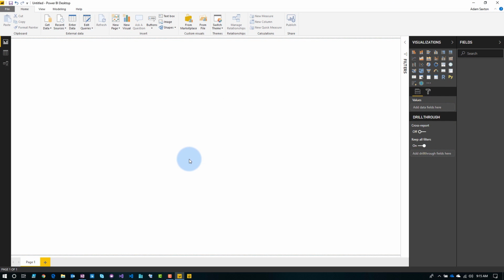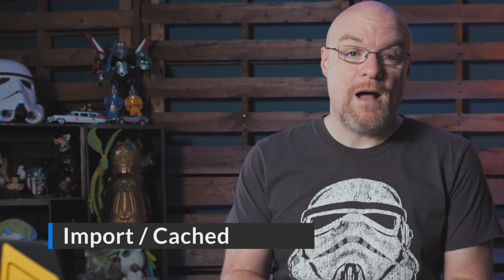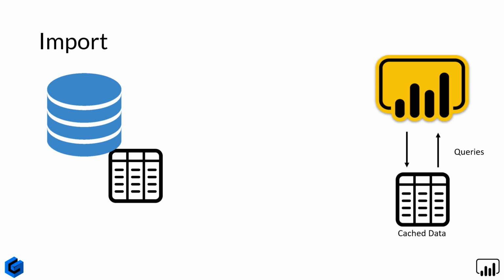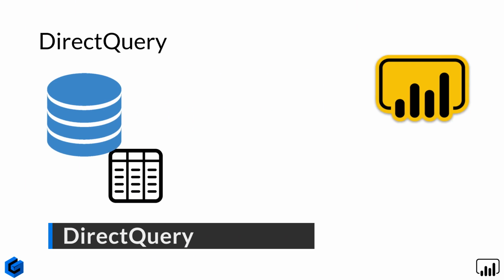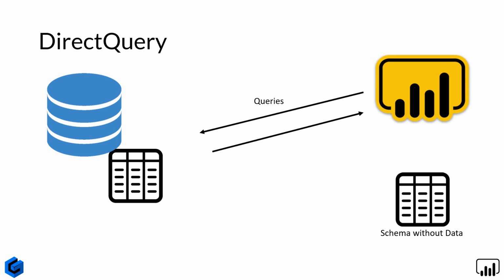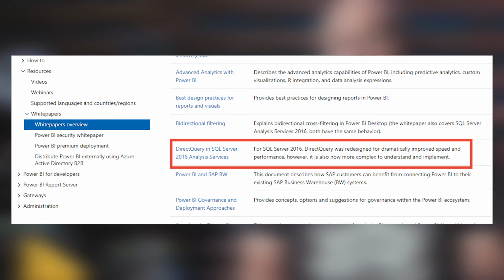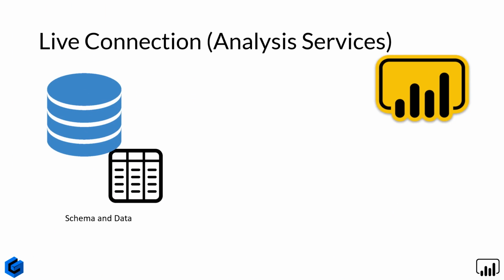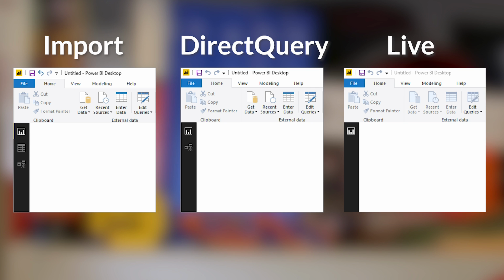Power BI Get Data: Import vs. DirectQuery vs. Live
Import vs. DirectQuery vs. Live connection. Which do you choose and why in Power BI? Adam looks at the three options when creating reports in Power BI Desktop.